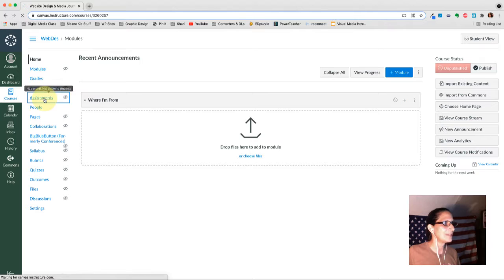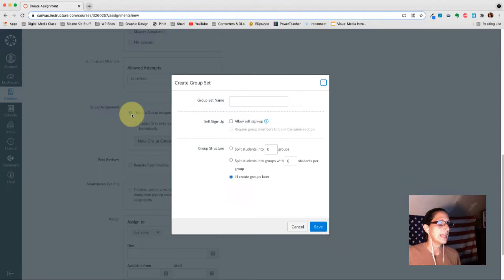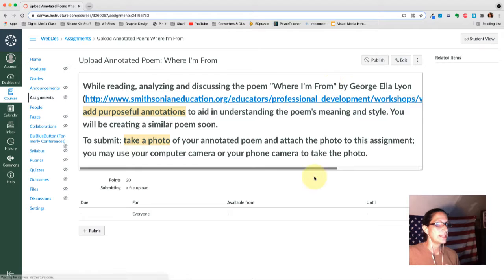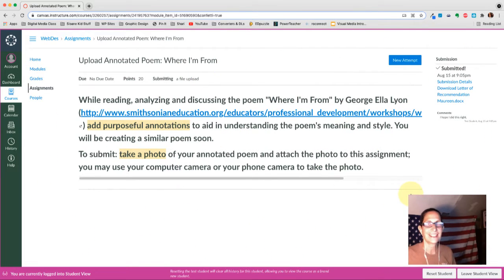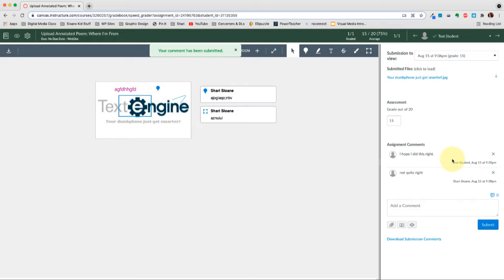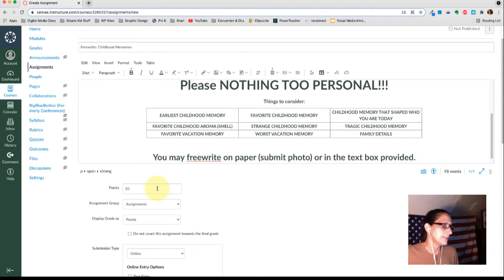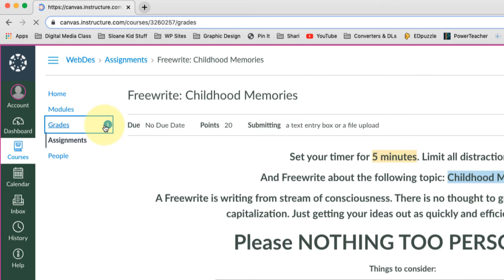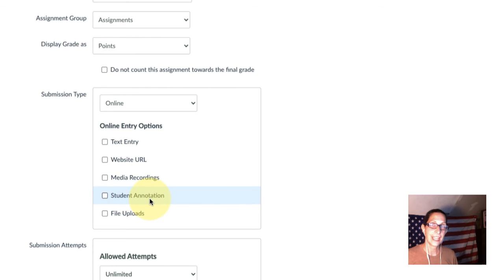Canvas LMS (Free Version) Creating Assignments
In this video, teachers will learn how to create various types of assignments: File Upload, Photo Upload, Rich Text Box and Annotated Assignments. Then viewing the assignment from the student's perspective. And finally, a quick glance at the Speed-Grader.